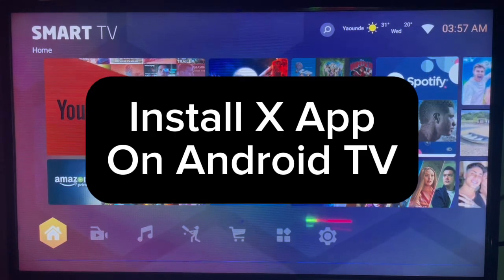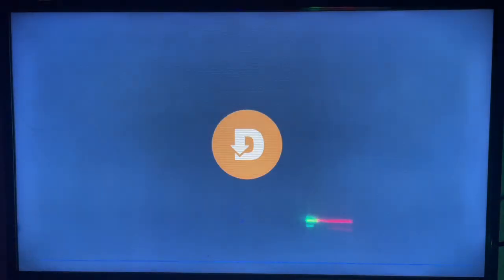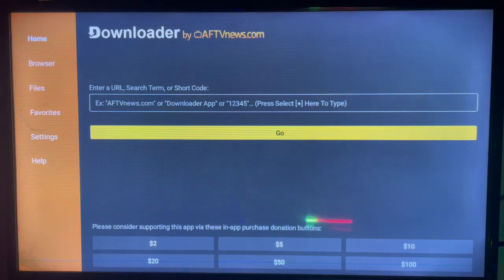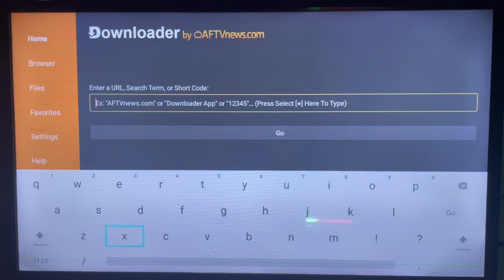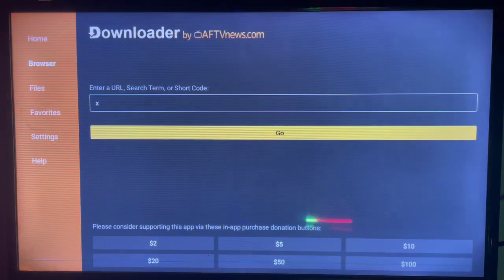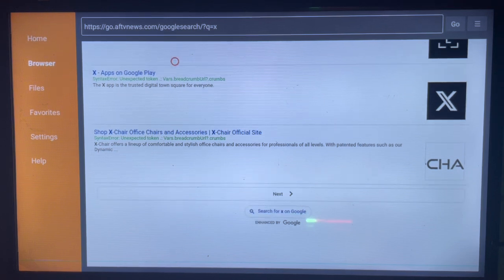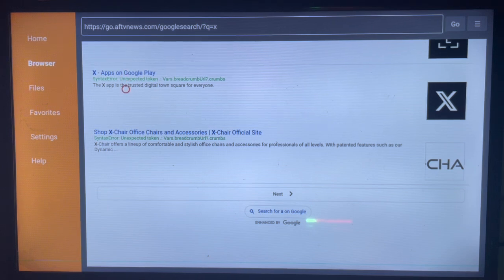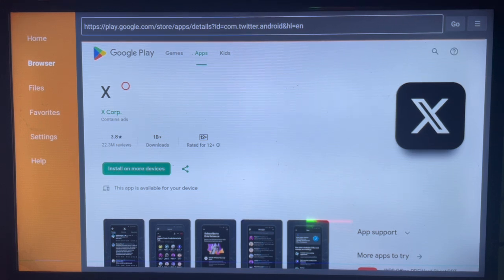How to Install X(Twitter) App on ANY Android TV in 2025 (Without Google Play Store)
You are on the right YouTube Channel if you are searching for How to Install X(Twitter) App on Android TV. Whether you have Google Play Store or not installed, in this channel I will show you how to download and install any app on Smart TV or Android TV. In this particular video, I will show you How to Install X(Twitter) App on Android TV Without Google play store on the TV.